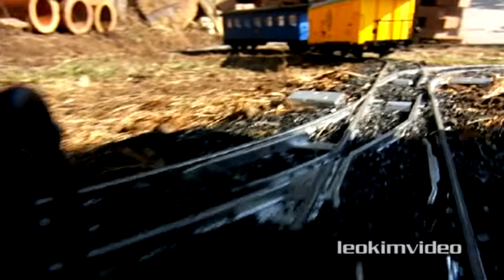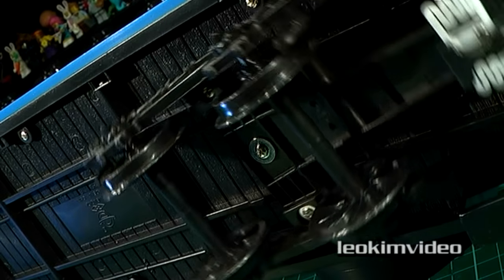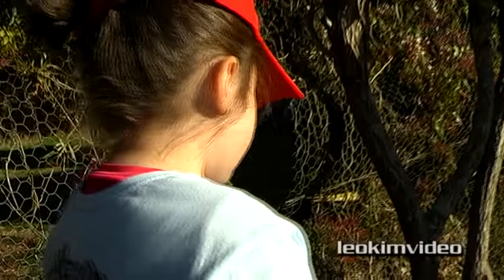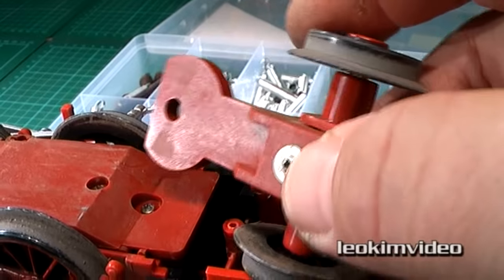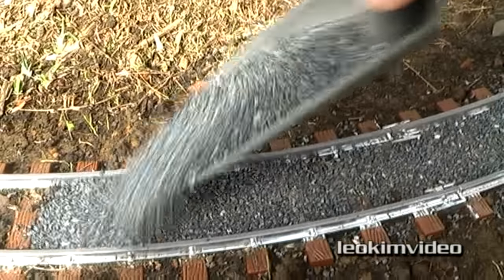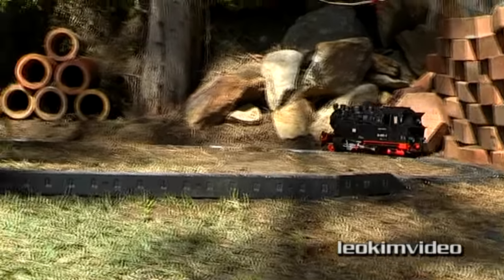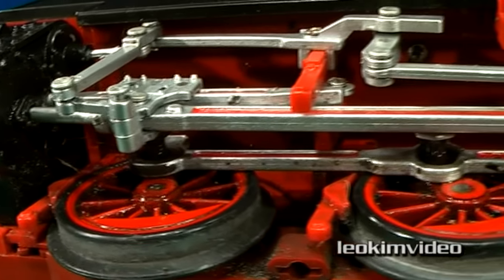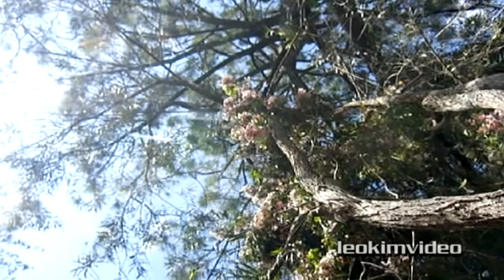Cheap G Scale Train System & Garden Railway Set Up - Newqida LGB Clone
Monster mega review of the Newqida remote control G-Scale model train system for those on a tight budget. Setting up this garden railway was a massive learning curve for me, hopefully I don't look too dumb as I struggle to get this railway up and running in the garden..

This G scale train has some amazing detail, it's right up there with LGB but at a fraction of the price (LGB clone / copy). I did find out you get what you pay for. It's a poor man's G scale but still loads of fun and well worth the few hundred dollars I paid. I think!

The Newqidia web site indicates the model number is 757 Steam Locomotive, Krupp built.

I purchased this train from my local Hobby store.

Not a Thomas Tank in sight in this video.

Also well worth a read about Krupp, more than just amazing trains.